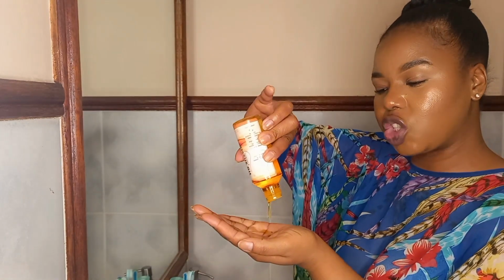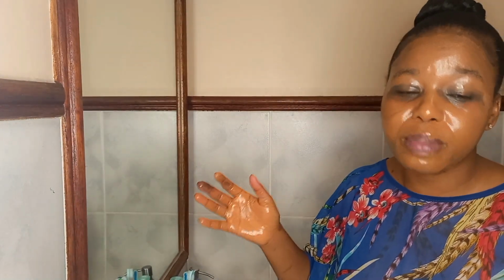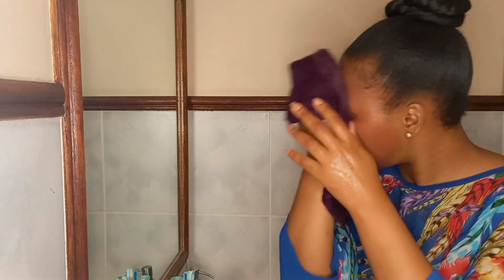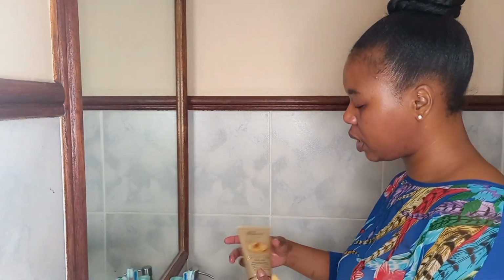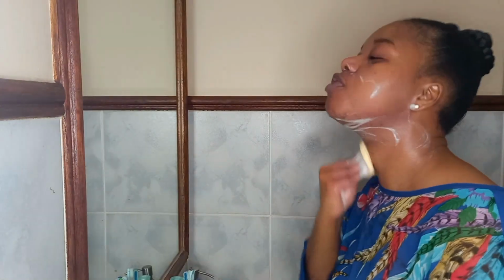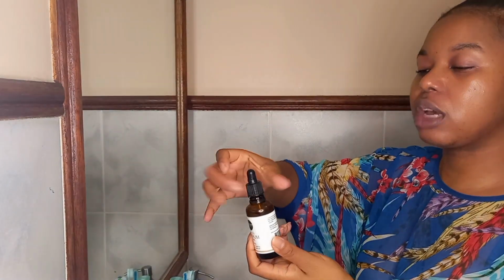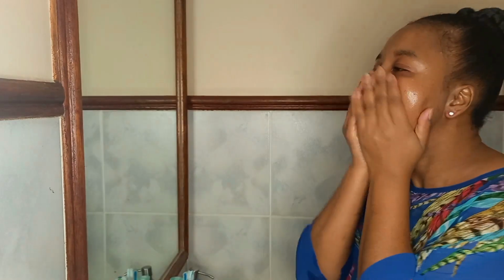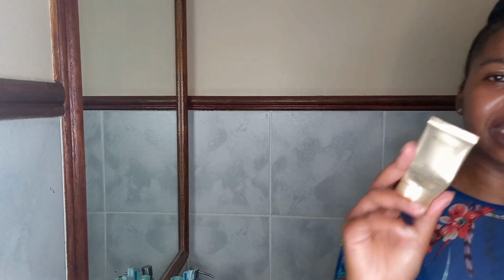Night time skincare routine | South African Youtuber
Hey loves, Here's to being consistent and please do watch and live my latest video.